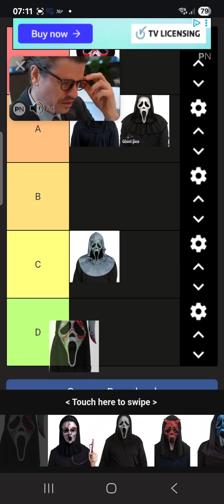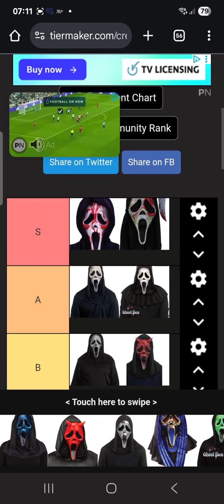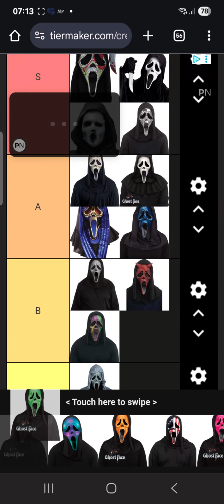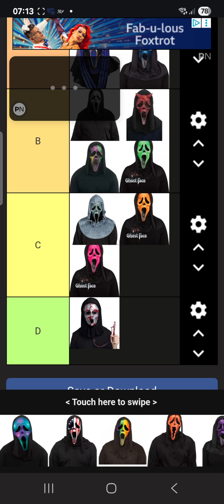My first tier lisr